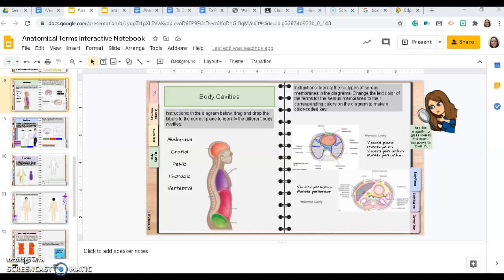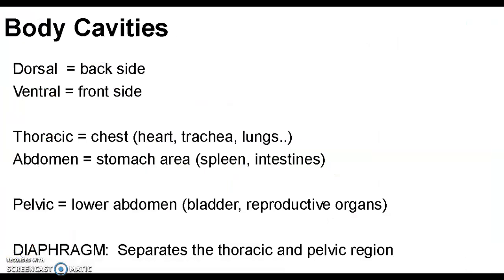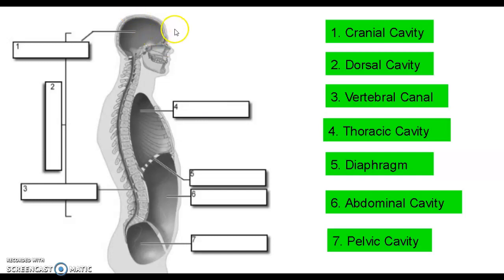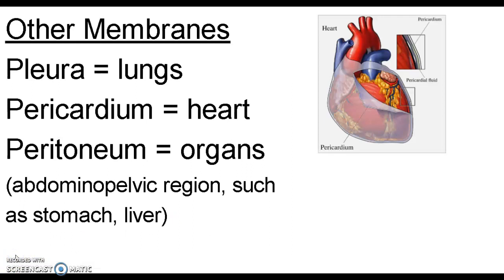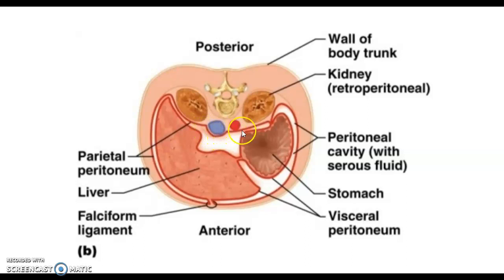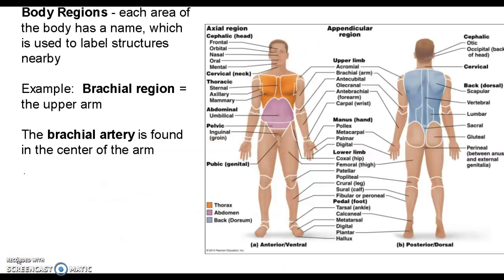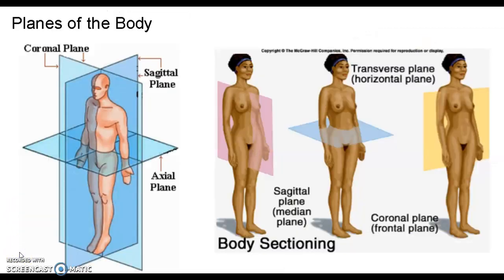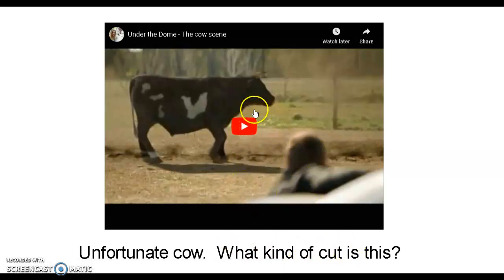Body cavities, regions, and planes